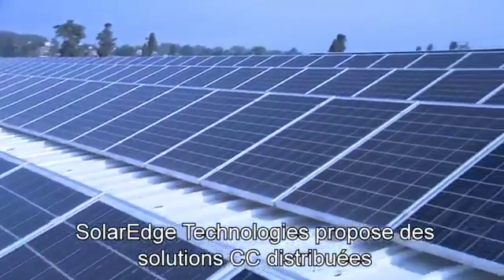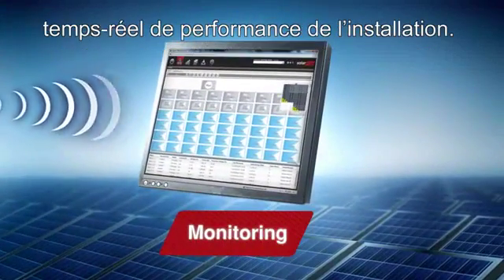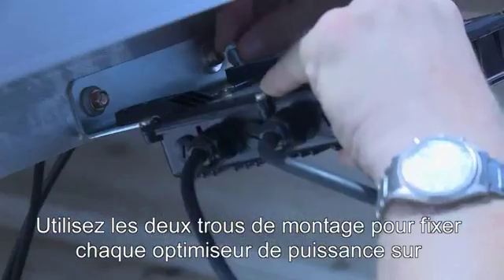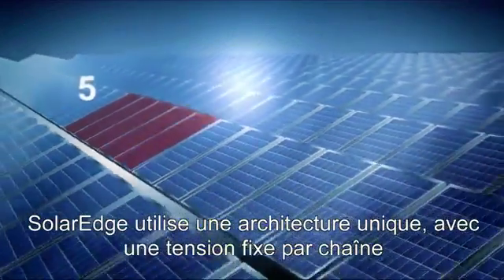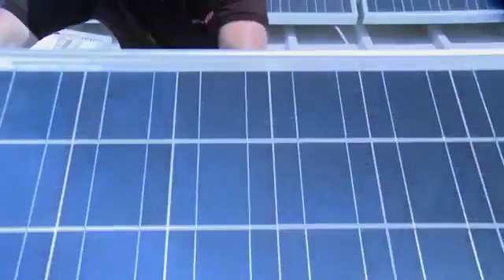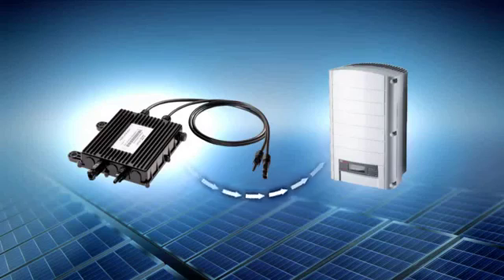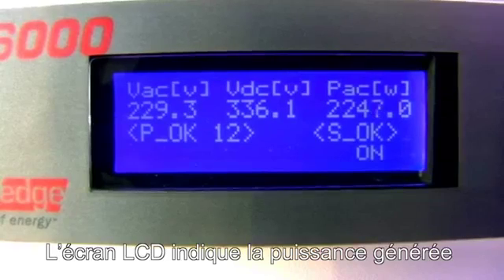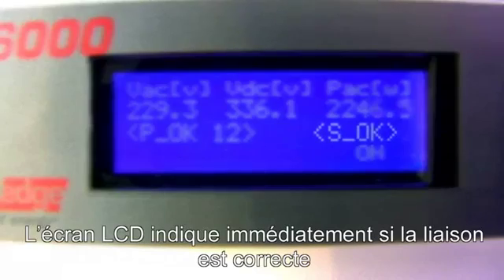Film d’installation de SolarEdge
Comment installer SolarEdge